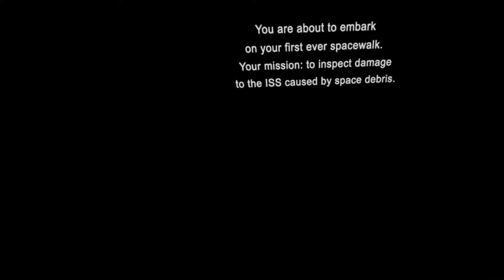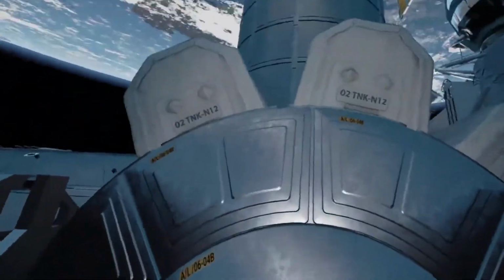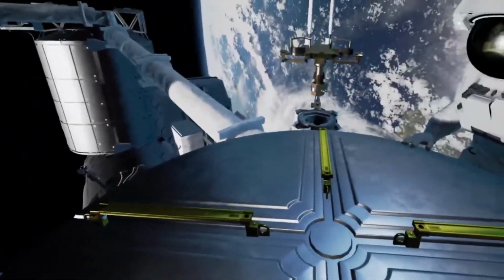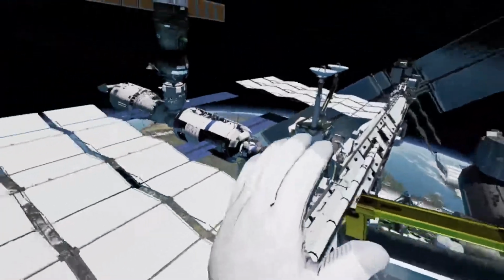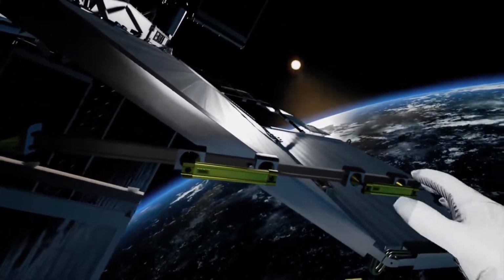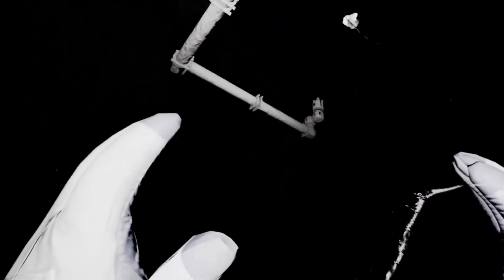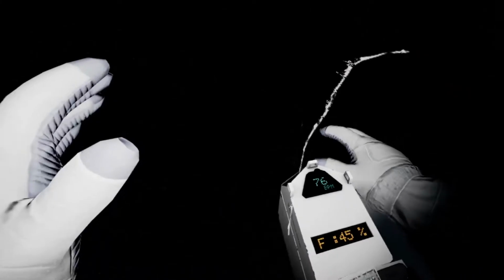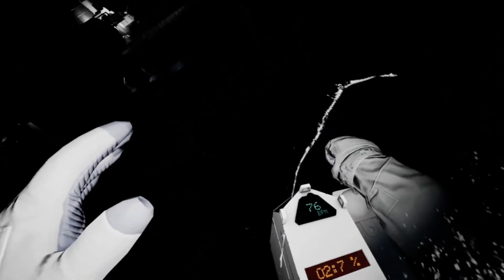This Virtual Reality Spacewalk was Terrifying! - [Oculus/Meta Quest]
Taking a trip to the ISS (International Space Station) for my very first  virtual spacewalk!

Nothing can go wrong right!?  Right?!